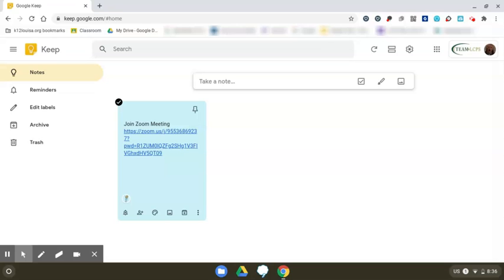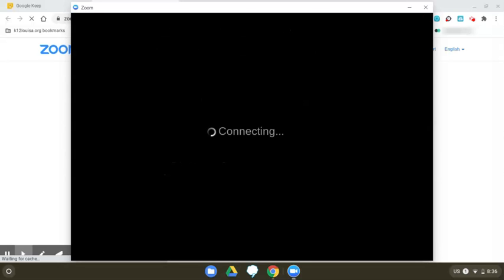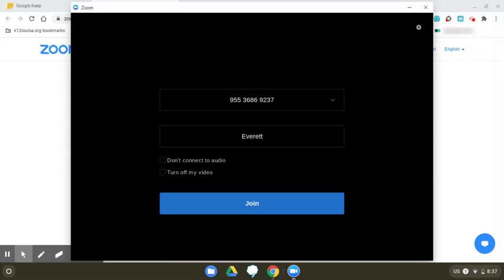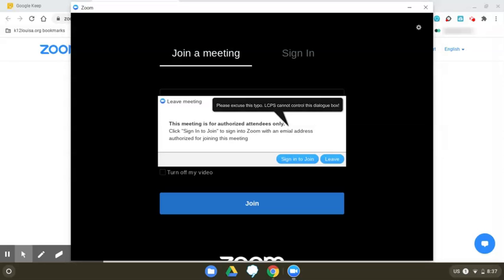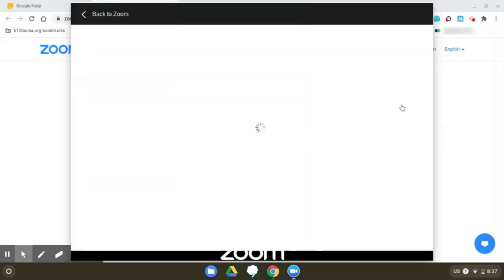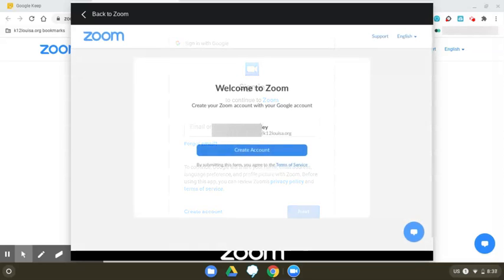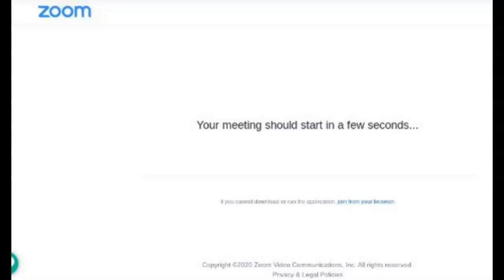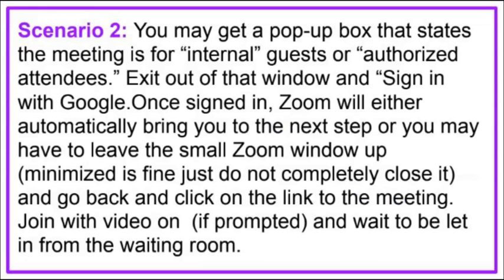Joining Zoom as an Authenticated Attendee on a Chromebook